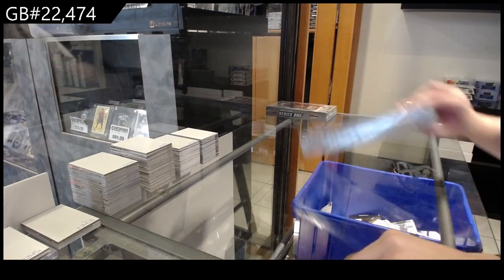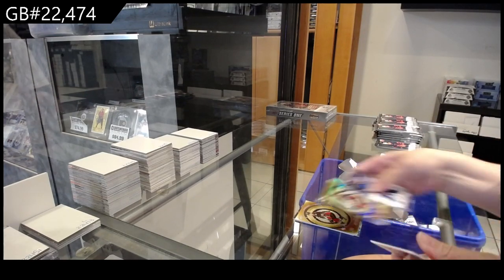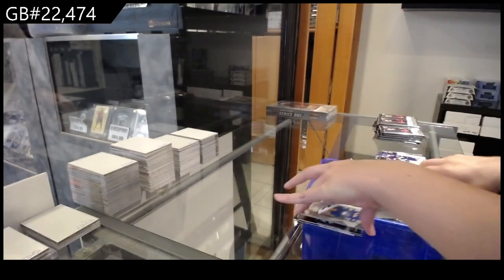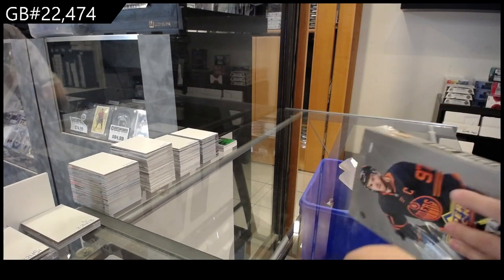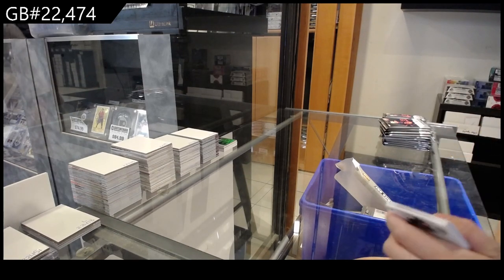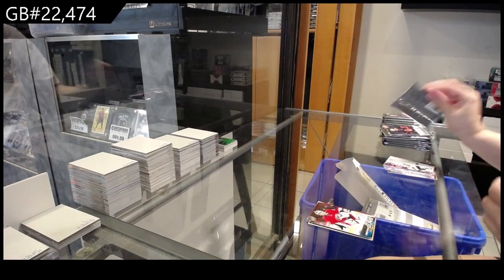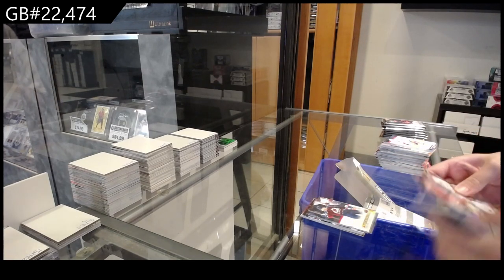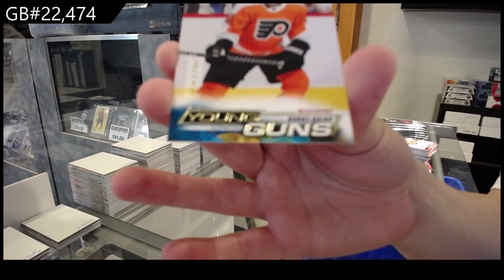2022-23 Upper Deck Series 1 Hockey 2 Box Break - CNC GB #22,474